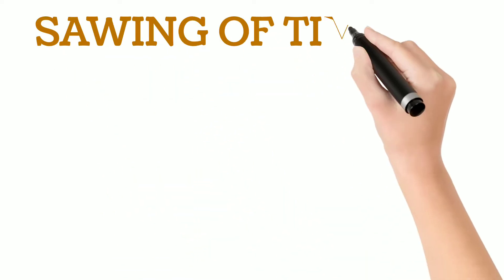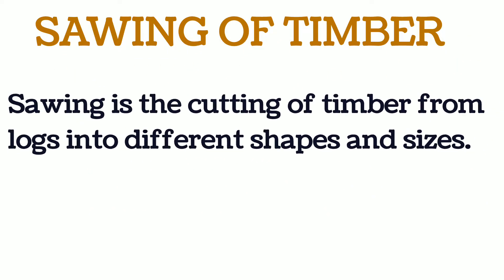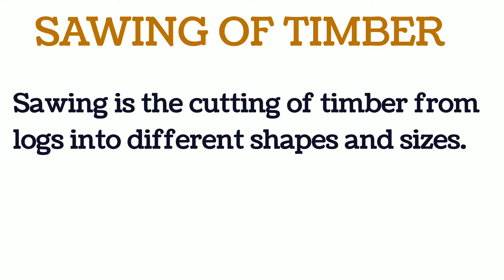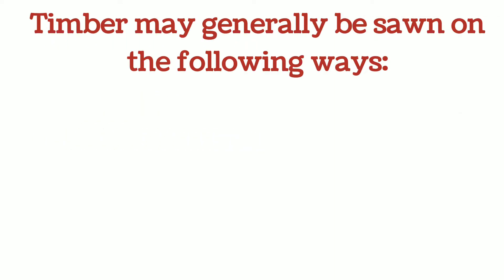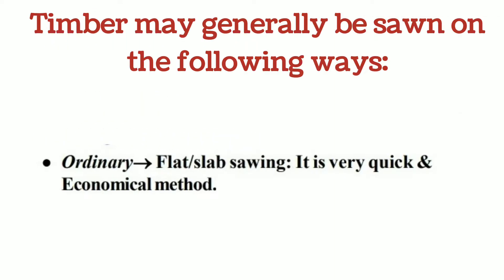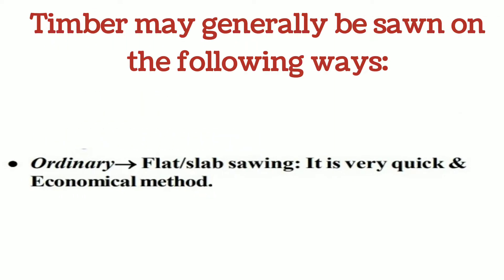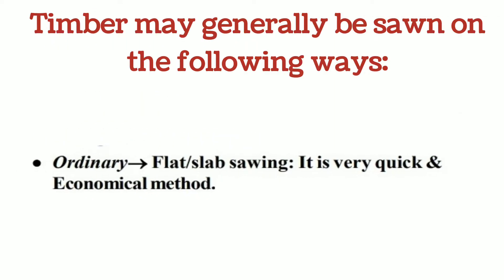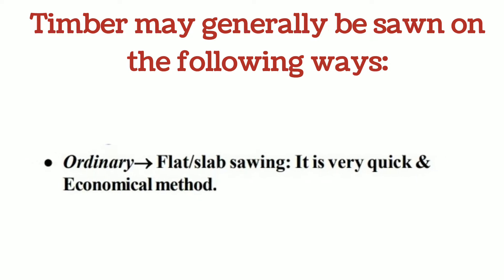SAWING OF TIMBER | METHOD OF SAWING OF TIMBER | लकड़ी काटने का वर्गीकरण और तरीके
Classification and Methods of Sawing Timber, लकड़ी काटने का वर्गीकरण और तरीके, Sawing is the cutting of timber, conversion of timber, During the conversion of timber by sawing, different types of Sawing patterns, काष्ठ का रूपांतरण(Conversion of Timber), प्रकाष्ठ की चिराई(sawing of timber), साधरण चिराई (ordinary or flat sawing).